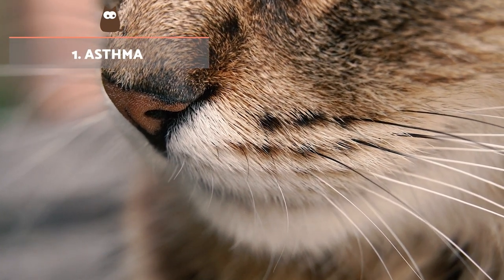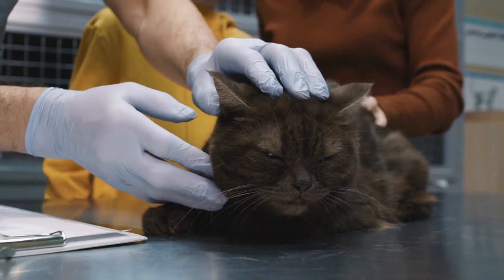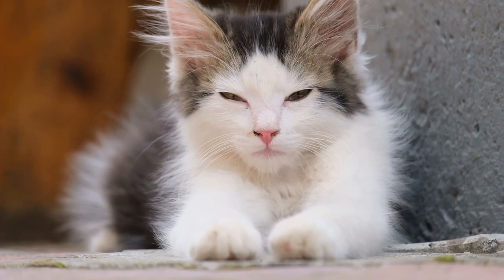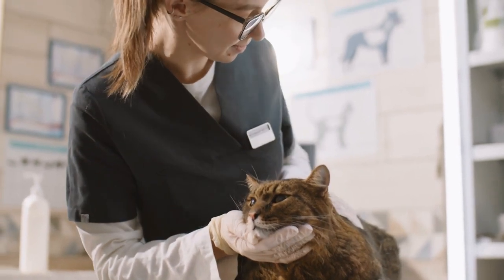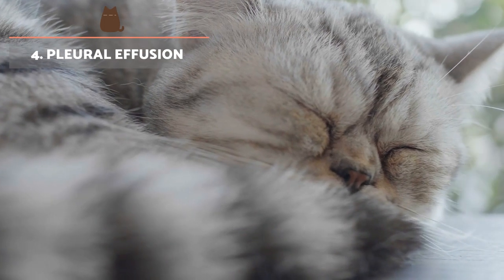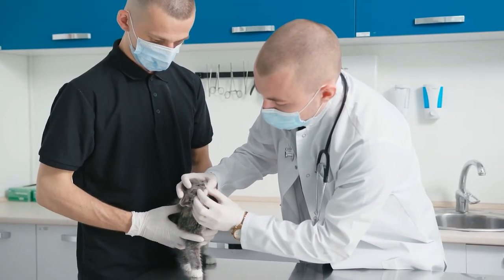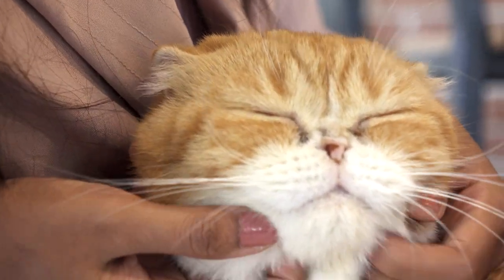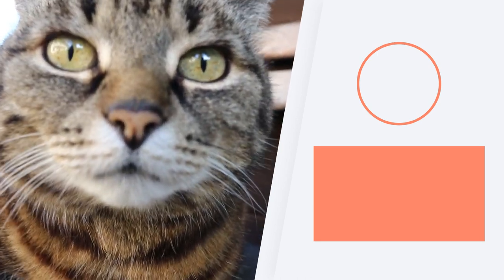My CAT Has DIFFICULTY BREATHING 🐱 (Causes and Solutions)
🐈 Does your cat have breathing difficulties? There are many reasons why MY CAT Has DIFFICULTY BREATHING, some of which are relatively mild, others which are potentially life threatening. They may show symptoms such as coughing, wheezing, strange breath sounds or many more. Always take the cat to a vet for examination as the prognosis can be very poor if left untreated.